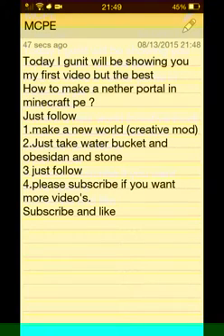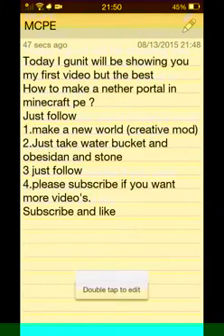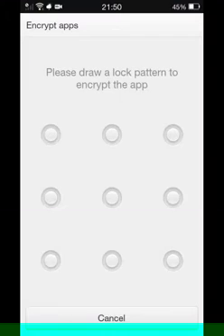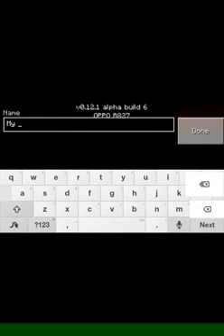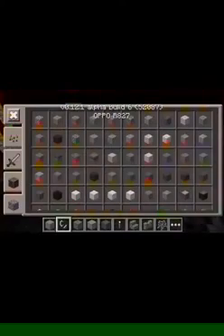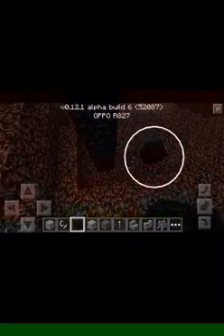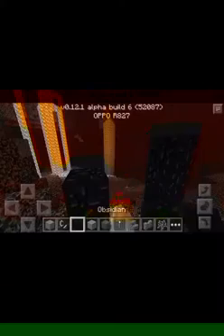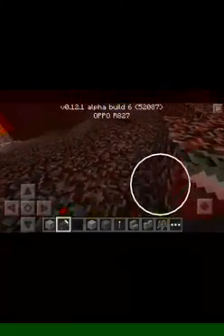OPPO Low Battery Battery Empt 🪫